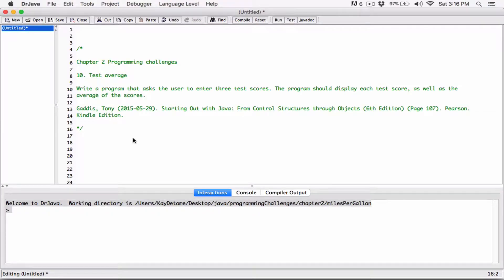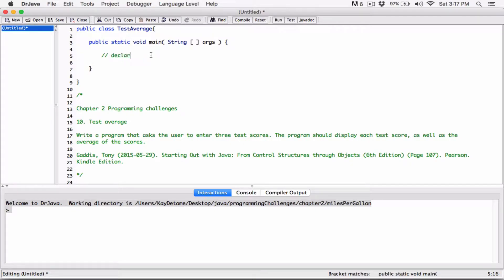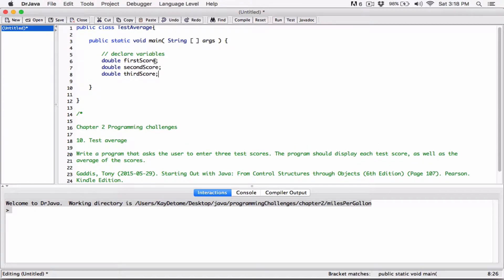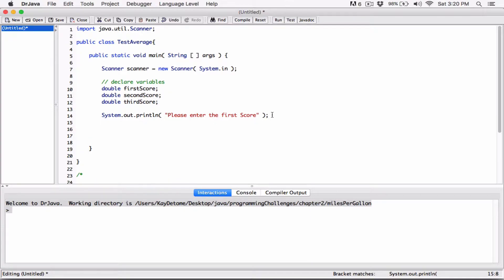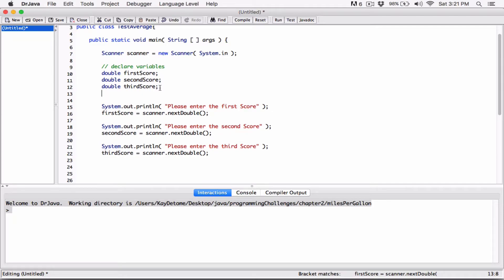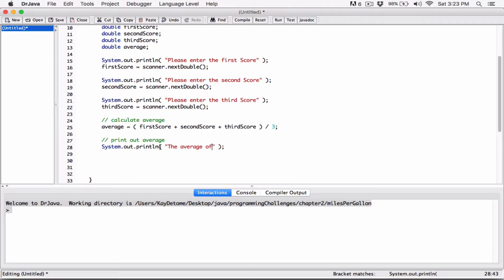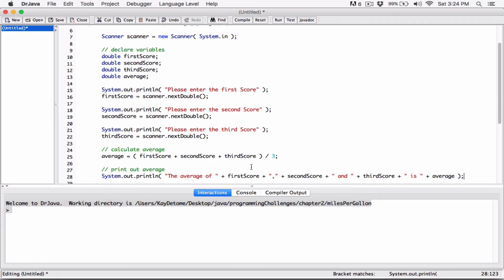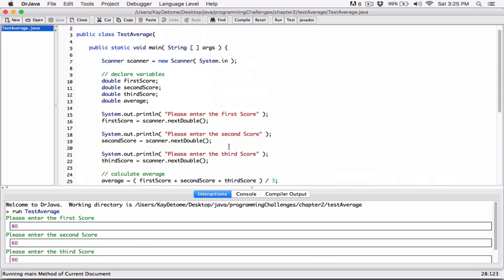2.10. Test Average - Java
Chapter 2
Programming Challenges

10. Test average

Write a program that asks the user to enter three test scores. The program should display each test score, as well as the average of the scores.

Gaddis, Tony (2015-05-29). Starting Out with Java: From Control Structures through Objects (6th Edition) (Page 107). Pearson. Kindle Edition.

Thanks 😊